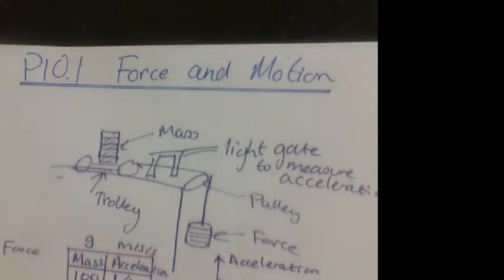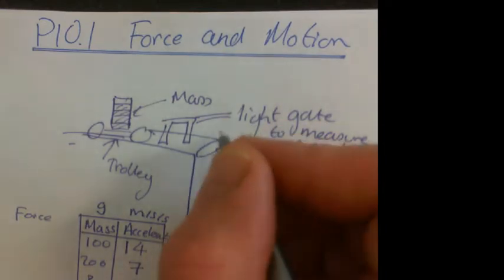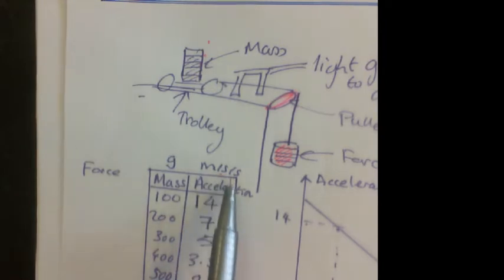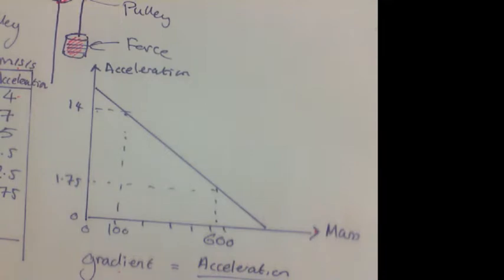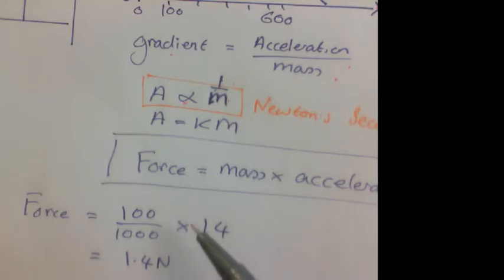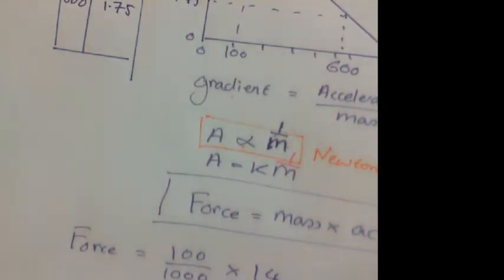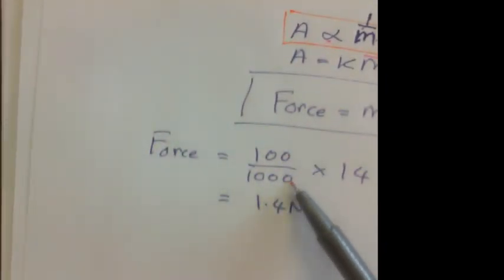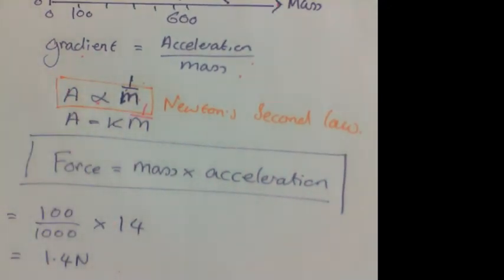P10 1 Force and Aceleration